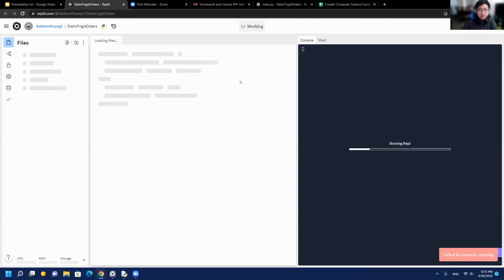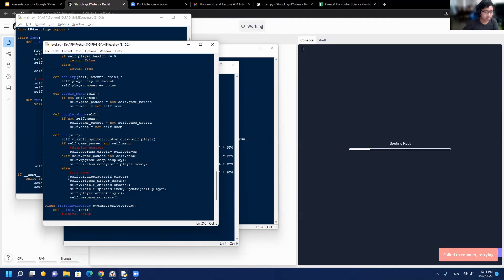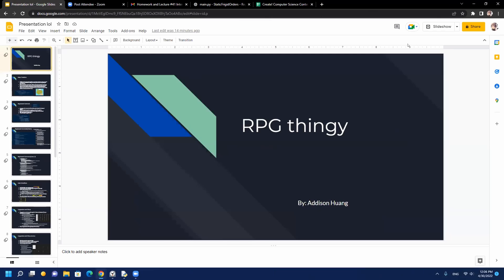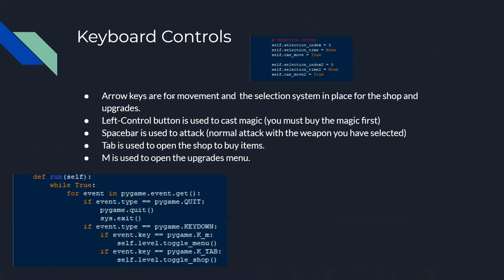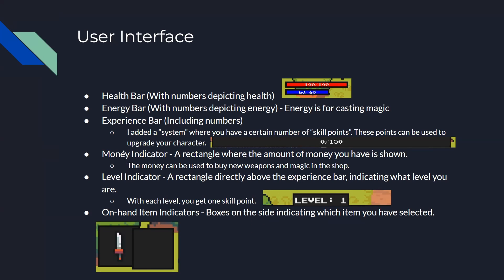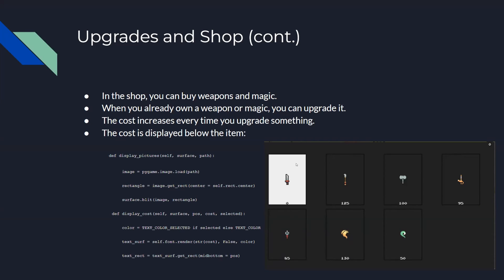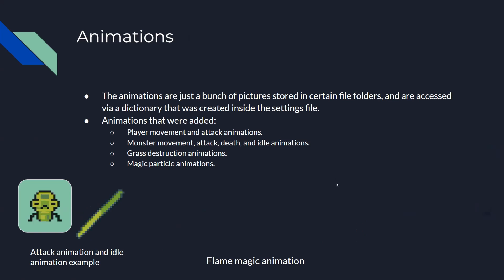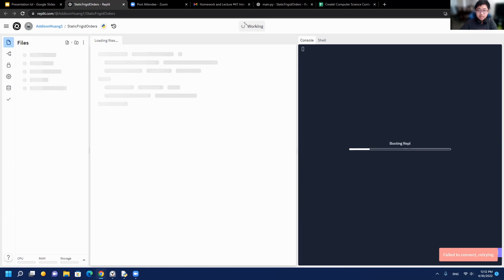初中生编程项目展示, 包含很多python 程序， 展示超强开发能力，by AddisonHuang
学生 学编程